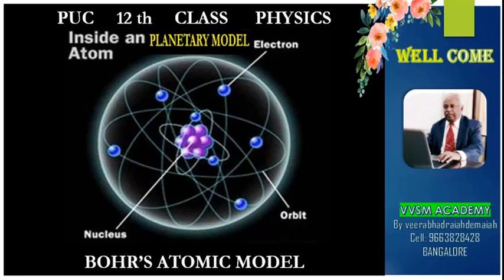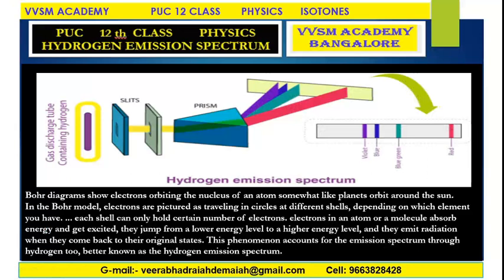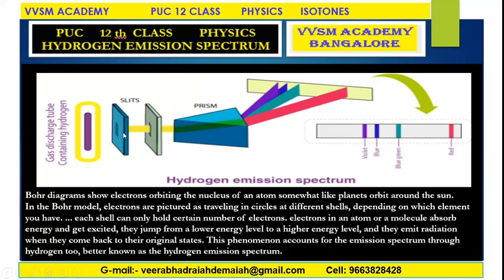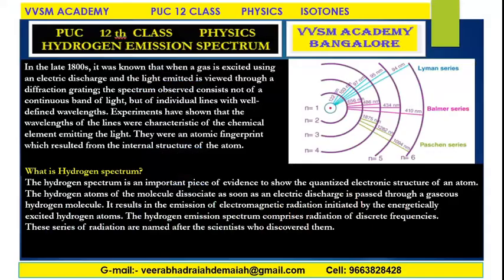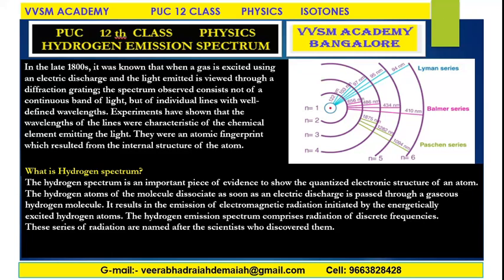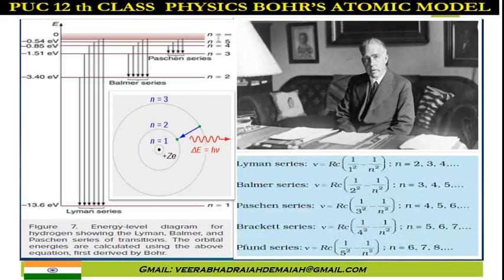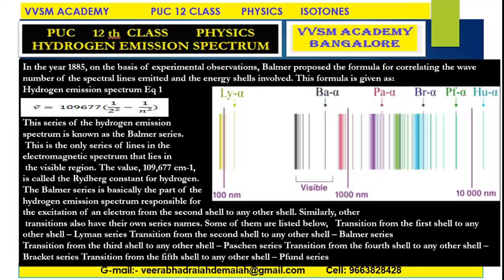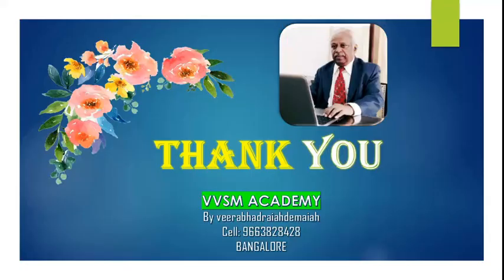VVSM ACADEMY SCIENCE PUC CASSES PHYSICS BOHRS ATOMIC THEORY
VVSM ACADEMY SCIENCE II PUC CASSES PHYSICS BOHRS ATOMIC THEORY